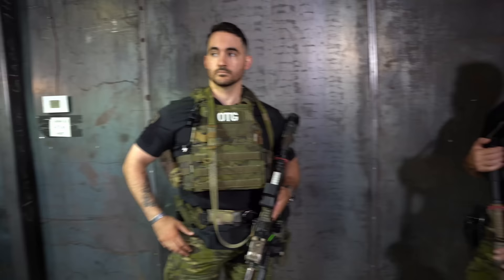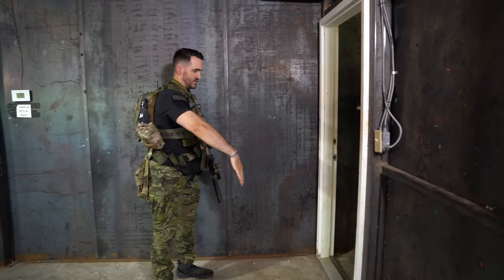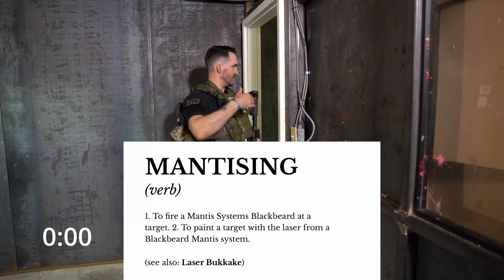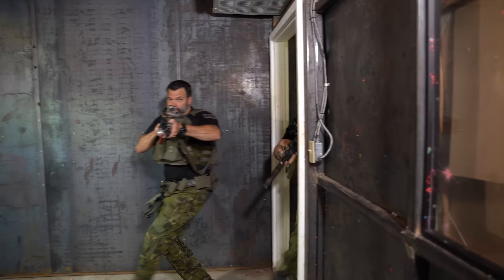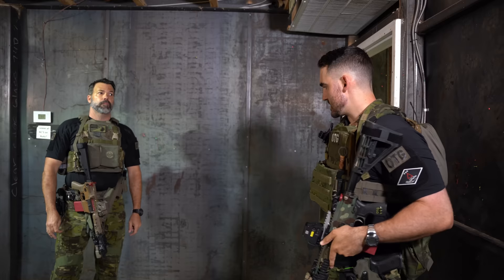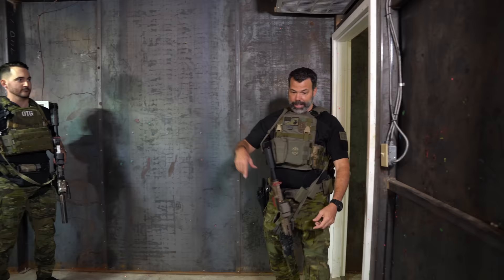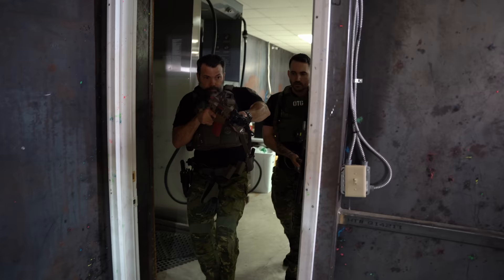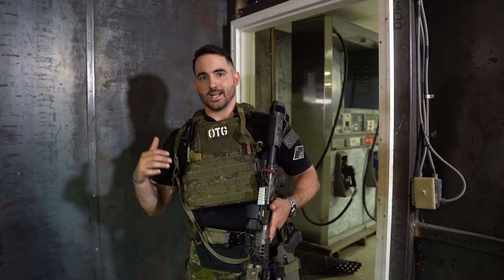RUNNING THE RABBIT vs PUSHING THE THREAT, COMPARING TWO CORNER FED CQB TACTICS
Running the rabbit has several names and there’s some nuance to the application depending on your mission and environment. This can even have solo CQB applications just based on principle. With a team, it allows for 2 guns oriented to the remaining threat much faster, and forces the opponent to track a moving target.

You may have seen it a different way, or differently named, that’s fine. If you’ve got questions or something to add drop a comment! If you haven’t seen our other videos check those out for more context.